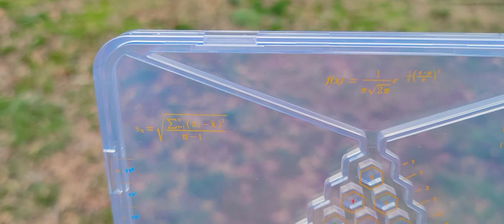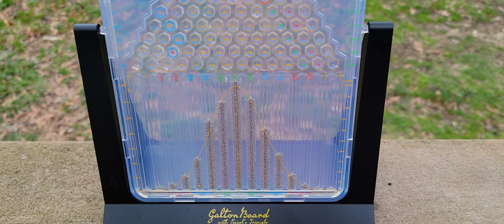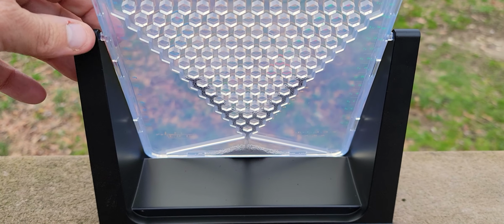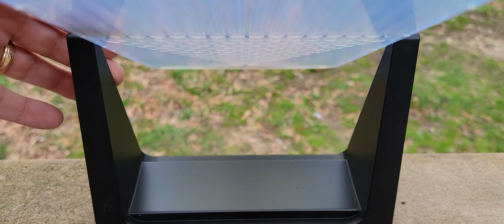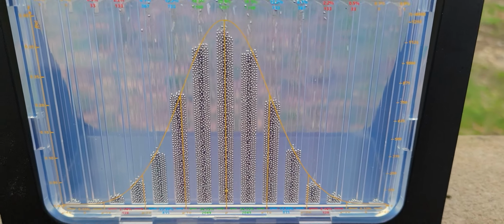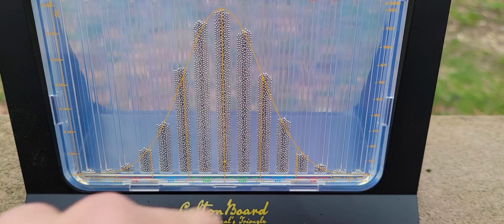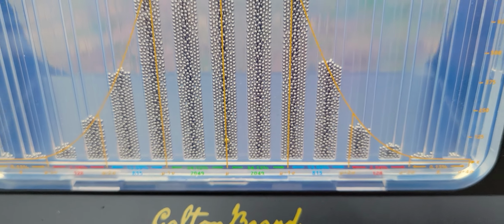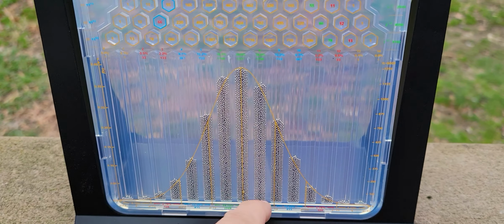Galton Board Question #4: What Is The Standard Deviation?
What is the standard deviation? Informally, it is the spread of the data. The larger the standard deviation, the more spread out the data is from its mean. Mathematically, a sample standard deviation is the square root of the average squared deviations observations are from the mean. The Galton board, or quincunx (name of the pattern on the 5 side of the dice) has ball bearings cascade down the pegs to essentially form the "bell curve" or "normal distribution". They are certainly a "probability demonstrator"!  Get one for yourself (they also make great gifts!)

ADA: addr1v9760sf7eaa8dda6d2cdj46cc30h9dksaavzwkjnngehaaqspchz8
ALGO: ILOB37QSY2NIJCVDDVF5COCGPFBWIRGFAY34CF5QA7BRC3ZLQ5XQBAKS2E
BTC: 38ZxH3smJjf1K6sLNjQsjcs4JA5QzwGkPr
DOGE: DJo8mZdqjd7Z6dSTNDd4Qx4UbcYUccWFoK
ETH: 0x44b843042c828F24a36Ef41aD893076E365FFaFC
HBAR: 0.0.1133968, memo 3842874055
LINK: 0x03083Bac73ebE625aa327bD1146f4D405E4B8BcC
LTC: MDpDWWfsPowYGTS7jJRGi2cGX5FoFGd61H
SHIB: 0x6c2e38B1c15bB8981c74FC08c17529F5370E0B40
USDC: 0xC905a3E8584AAeC0759D88bDb375C21609aF33BA